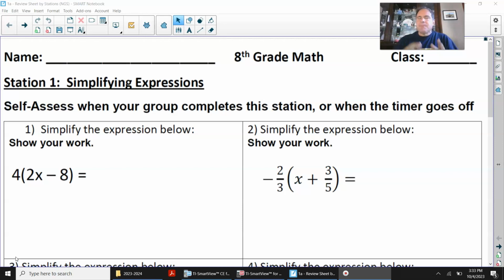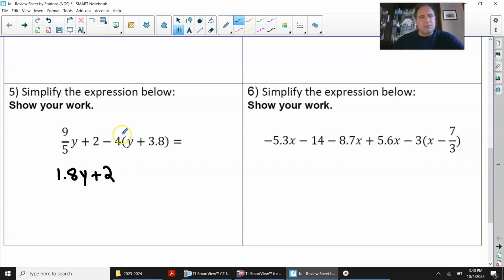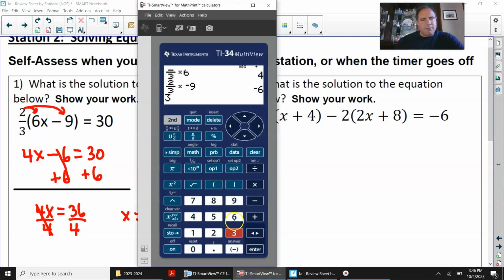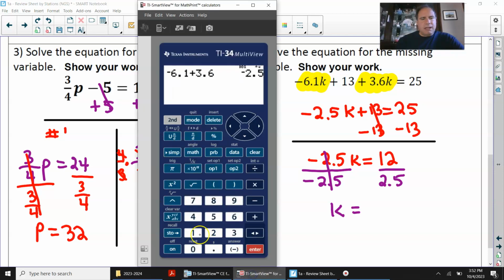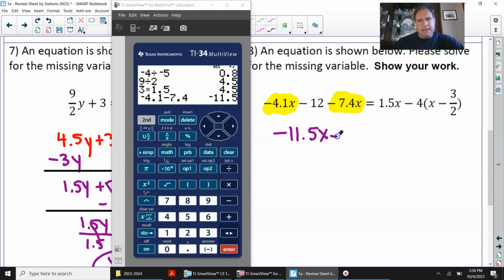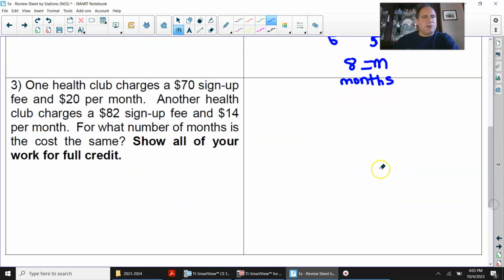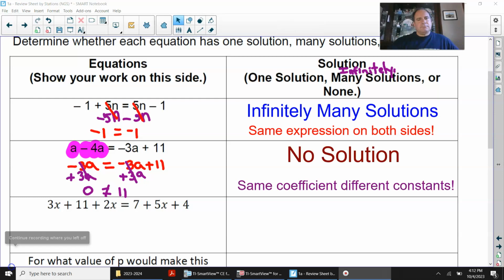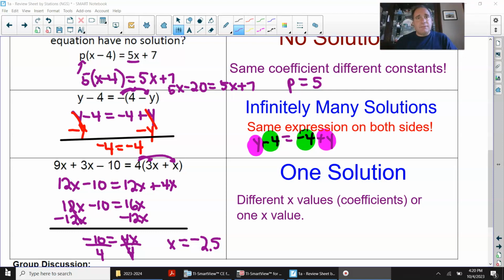8th Grade: Unit 1 Review Sheet by Topic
This video demonstrates how to solve equations with variables on both sides of the equation. It also will review how to calculate if an equation has one solution, no solutions, and infinitely many solutions.